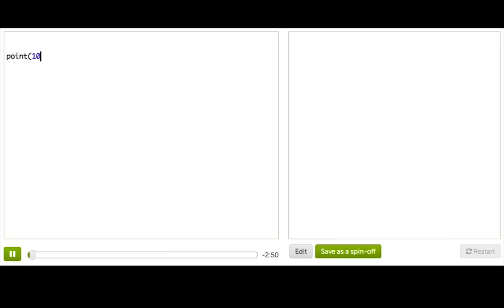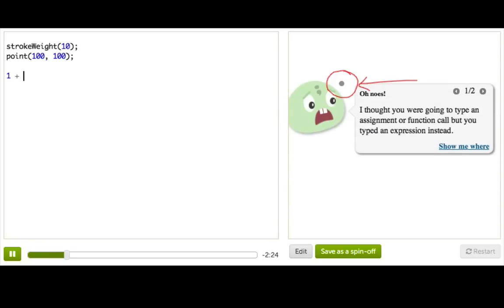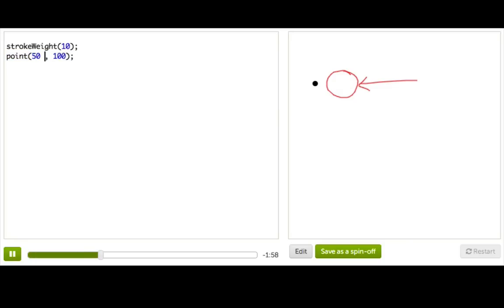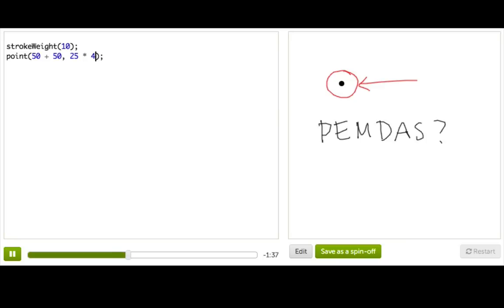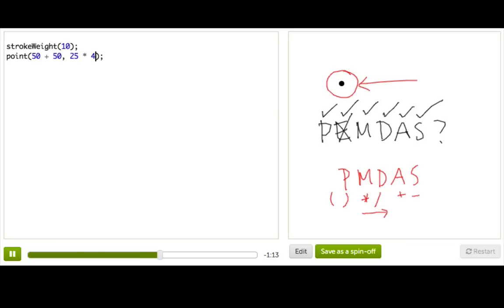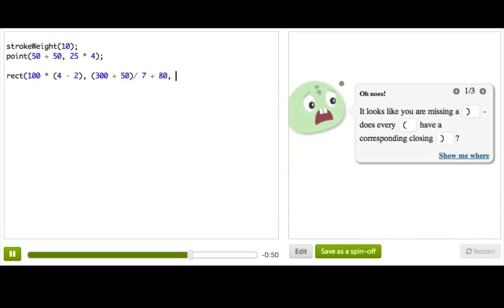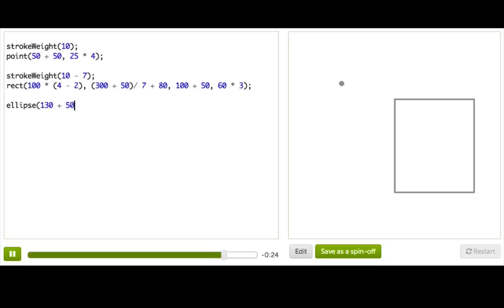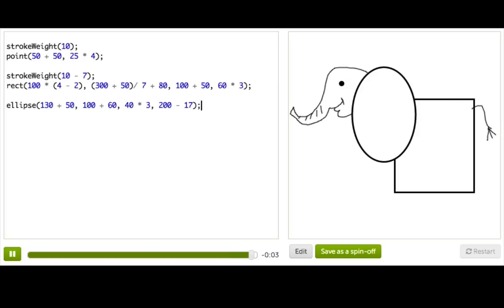Using Math Expressions (Video Version)